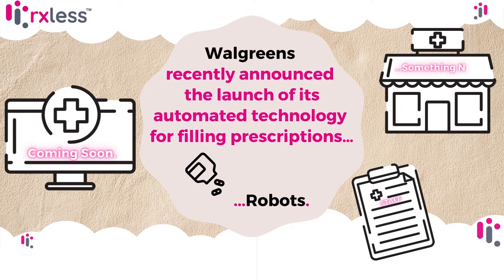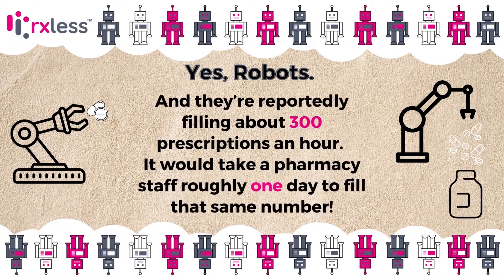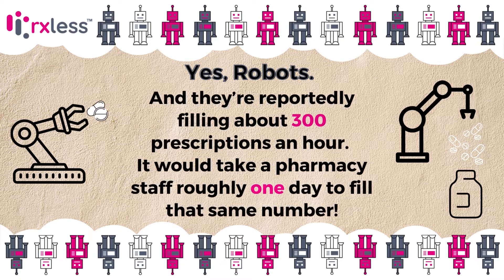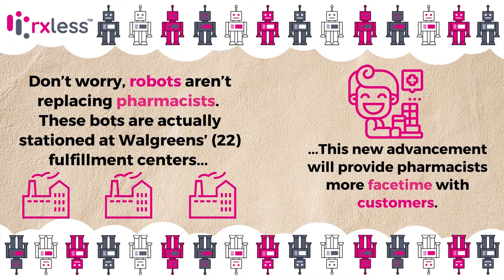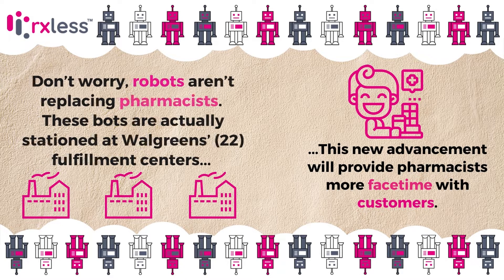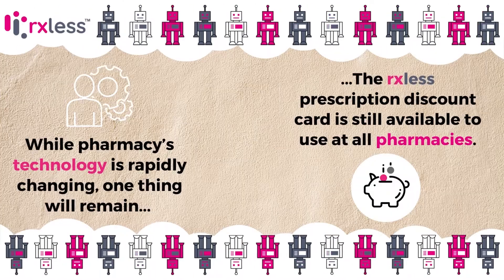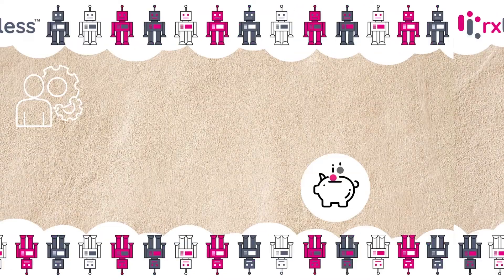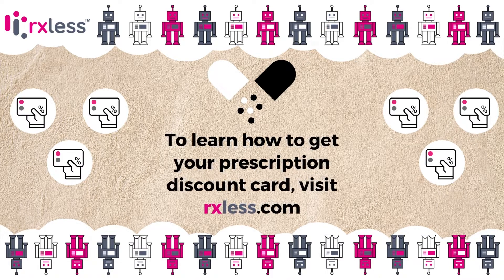Walgreens Gets Robotic on Filling Prescriptions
Learn about the recent transition Walgreens is going through to fill prescriptions.

For all other related articles on pharmacy news, visit the rxless resource center